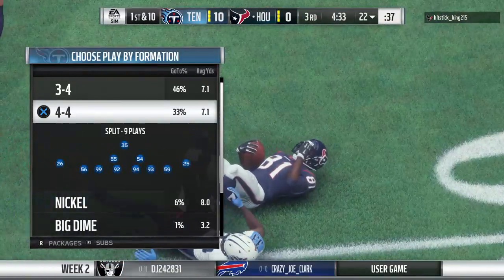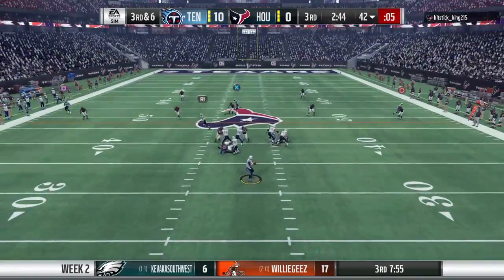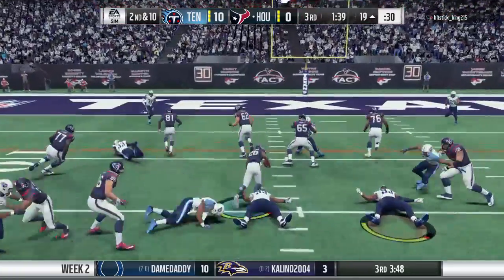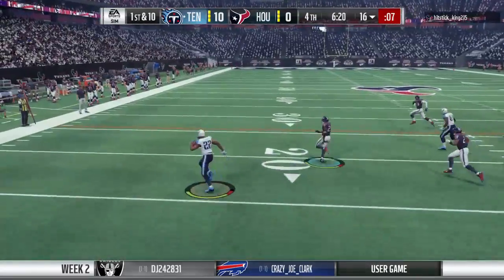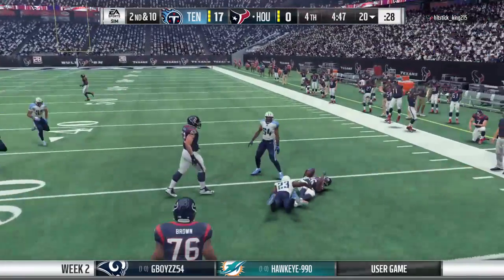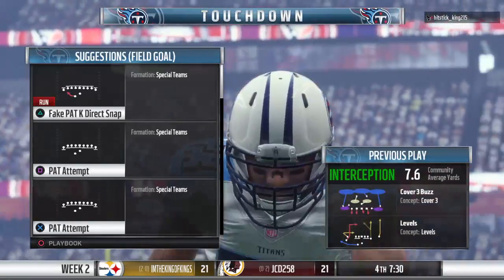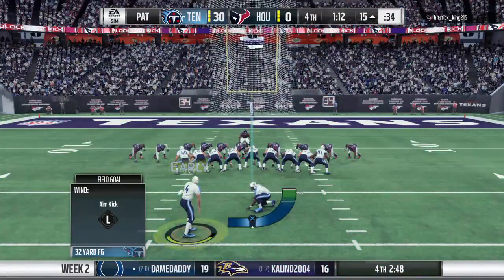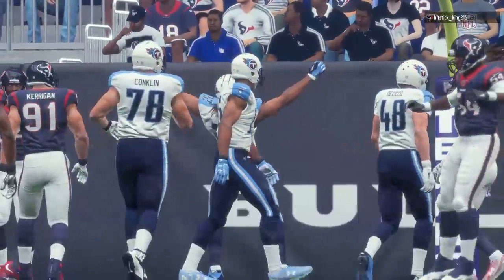bigrobx's Live PS4 Broadcast